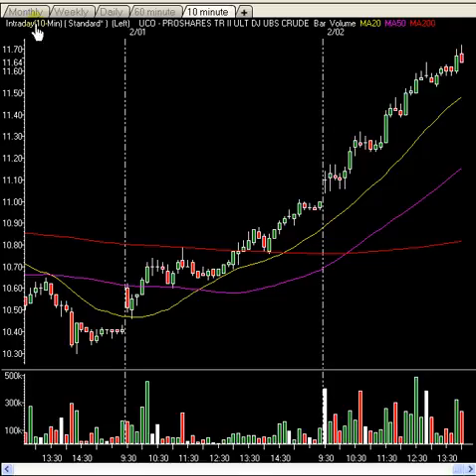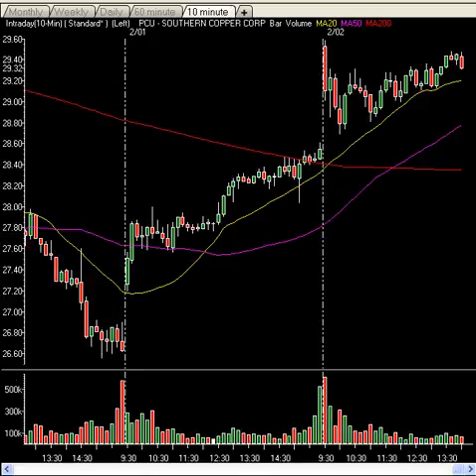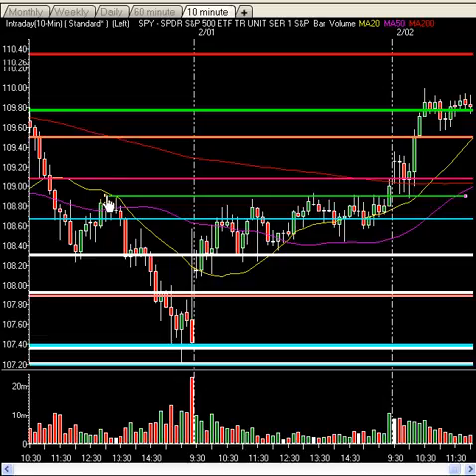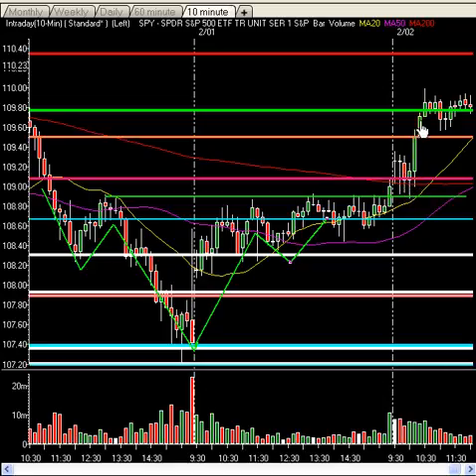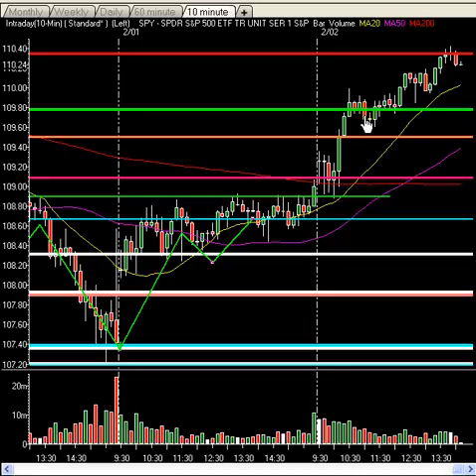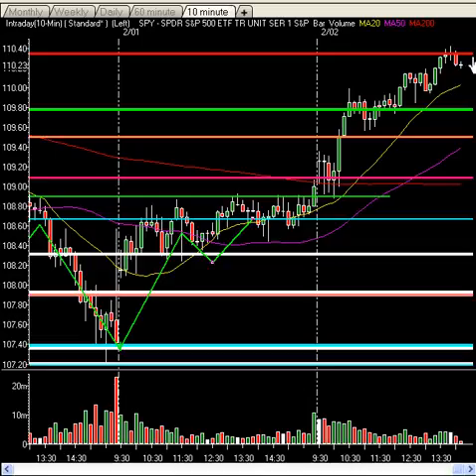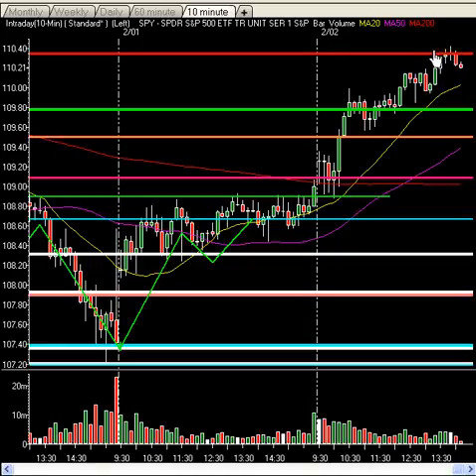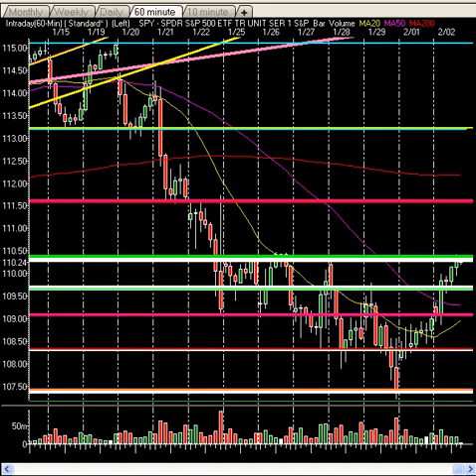Market Technical Analysis - Dollar Continues To Fade, Market Bounces Off As Oil Jumps